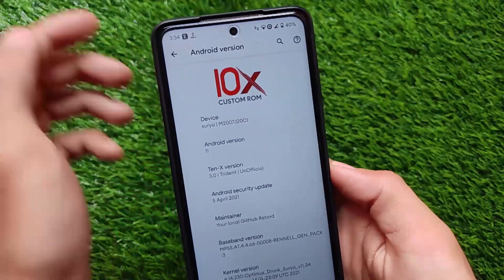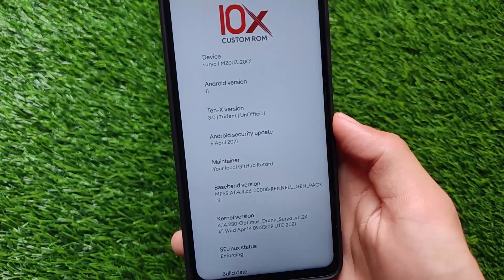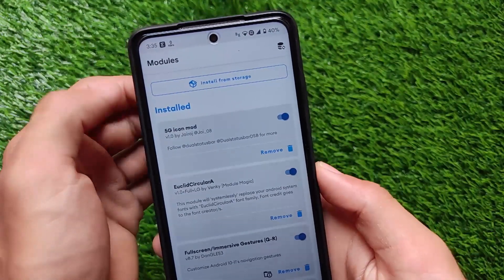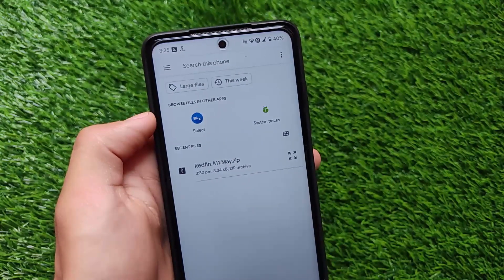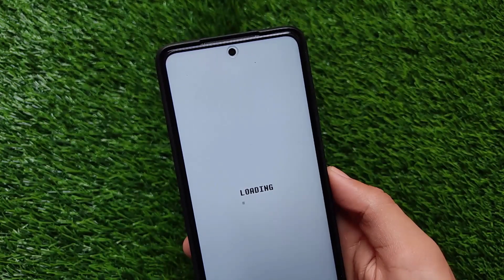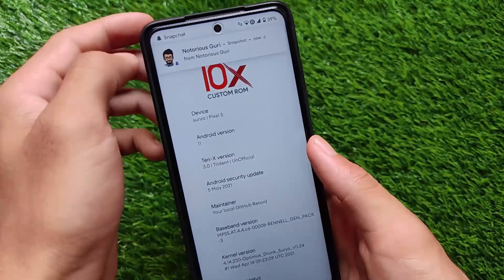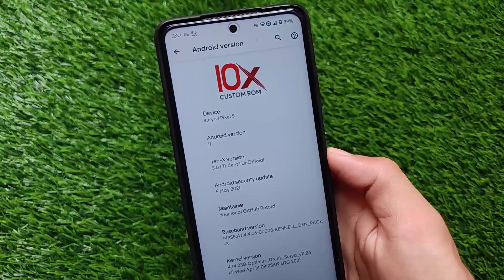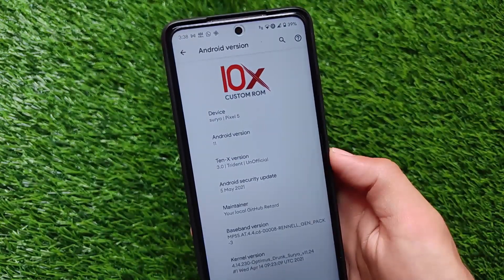Pixel 5 Props | For All Devices | Magisk Module!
Hey guys, What's Up? Everything good I Hope. In this Video, I'm gonna show you " Pixel 5 Props | For All Devices | Magisk Module! " . Make Sure to watch this video till the end to understand everything.